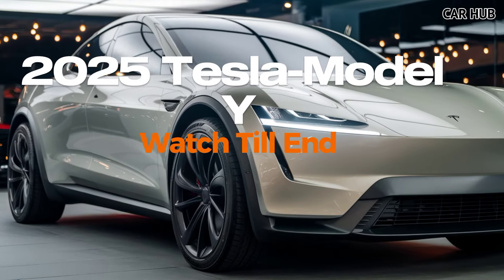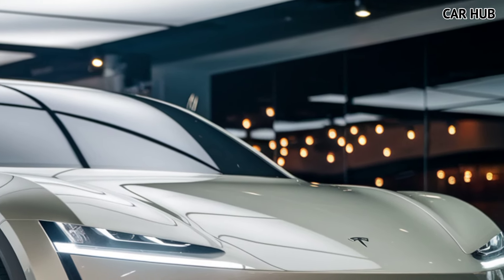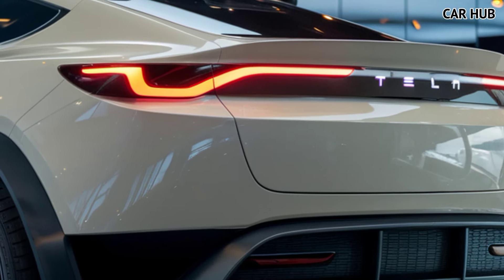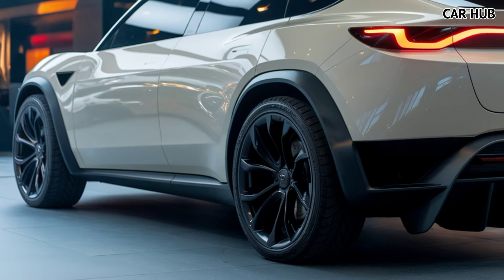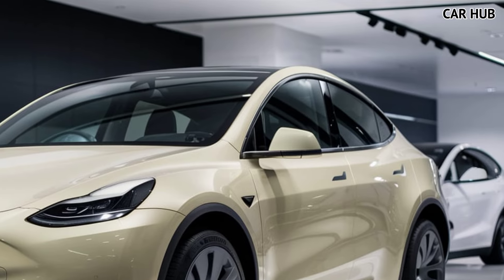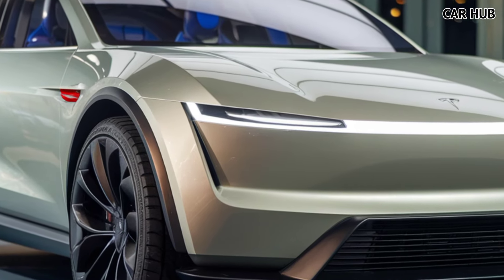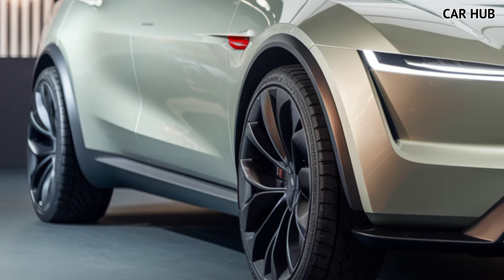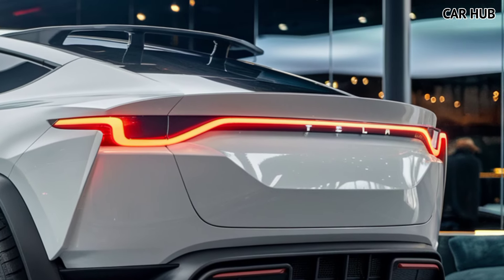"Everything You Need to Know About the 2025 Tesla Model Y"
The 2025 Tesla Model Y is here, and it’s packed with innovations that push the boundaries of electric vehicles. In this video, we dive deep into everything you need to know about Tesla’s latest model, from its cutting-edge design and advanced autopilot features to its impressive performance on the road. We'll cover range, charging capabilities, and how it stacks up against its competitors in the EV market. Whether you're a Tesla enthusiast or just curious about the future of electric SUVs, this comprehensive review from Car Hub will give you all the insights you need.